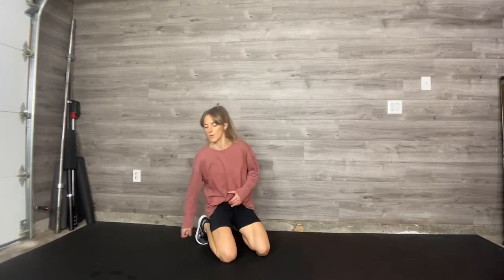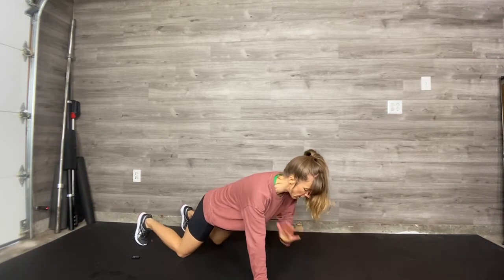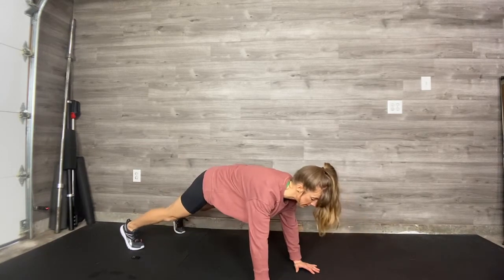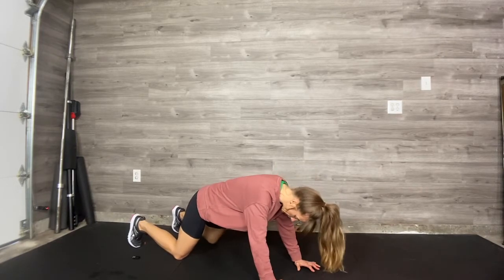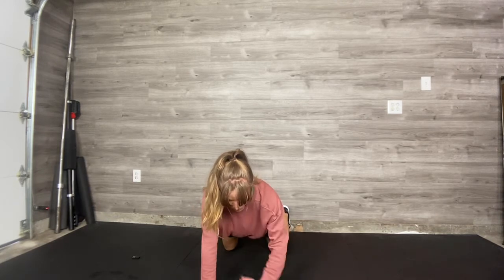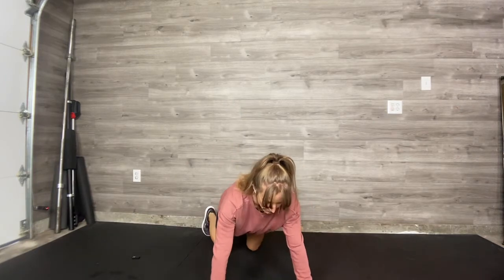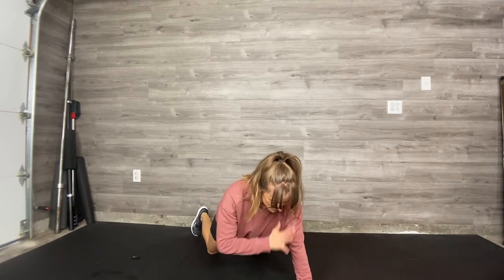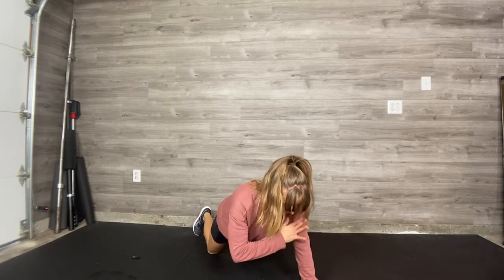Shoulder Tap Variations